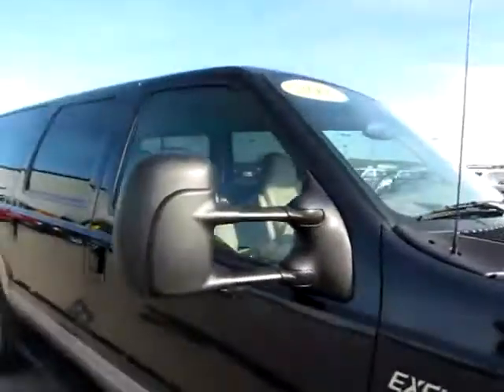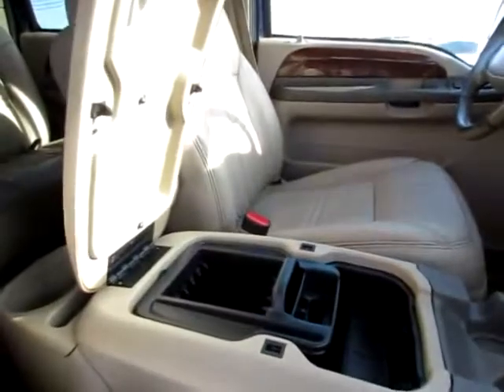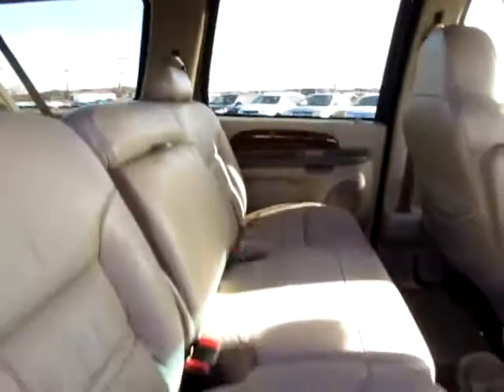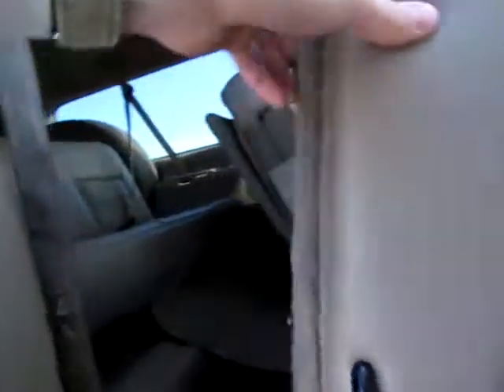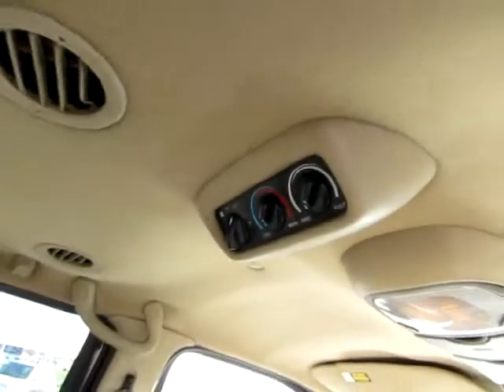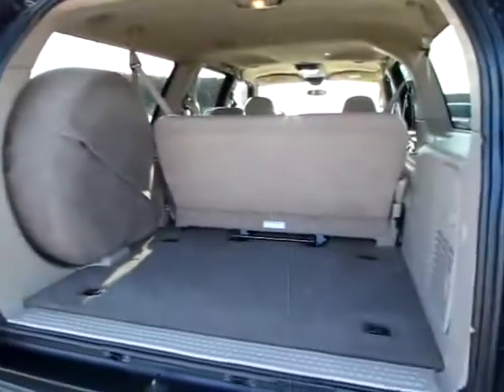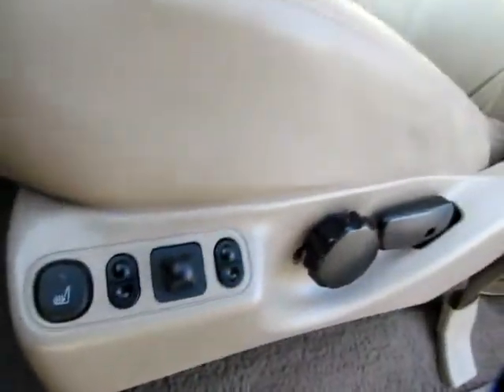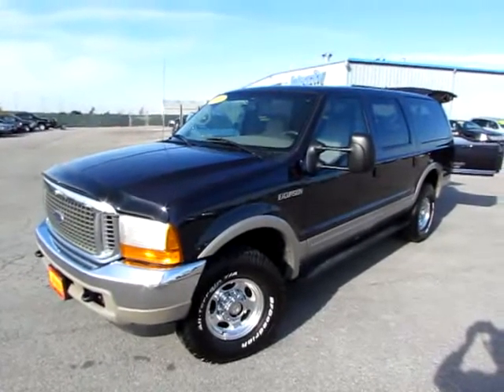C17047 Blue 2000 Ford Excursion Limited xvid